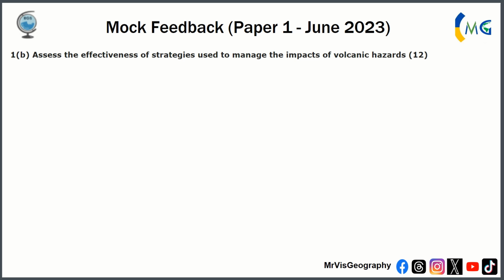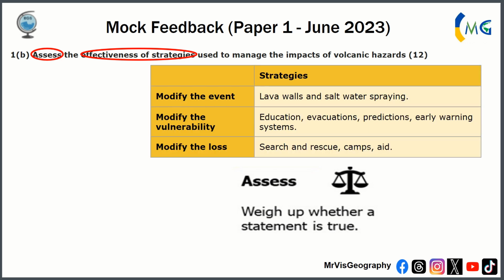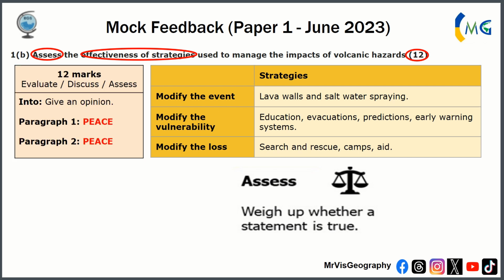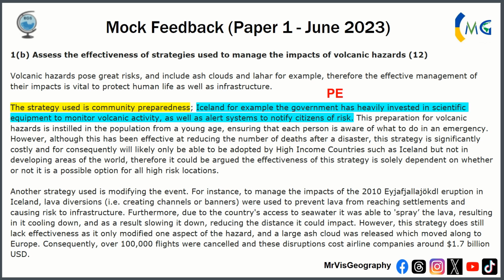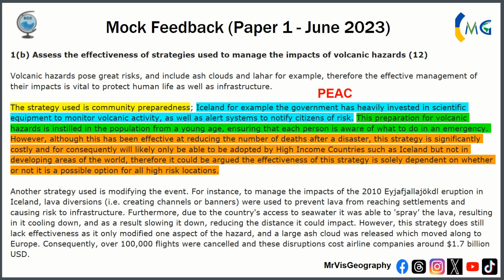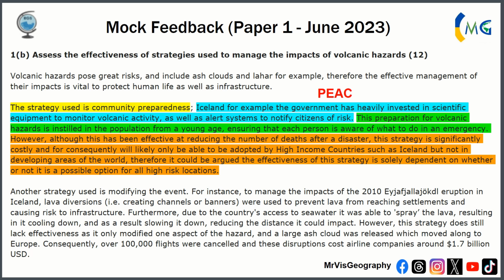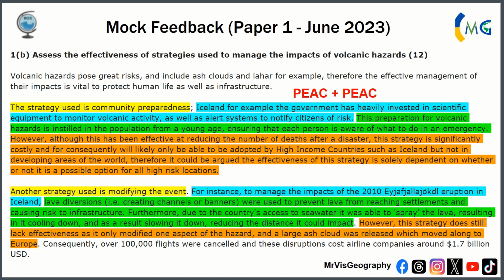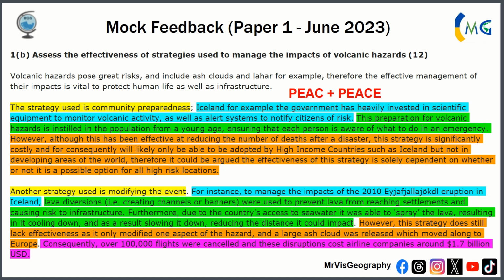Tectonic Hazard Management Strategies - Edexcel Geography A Level Paper 1